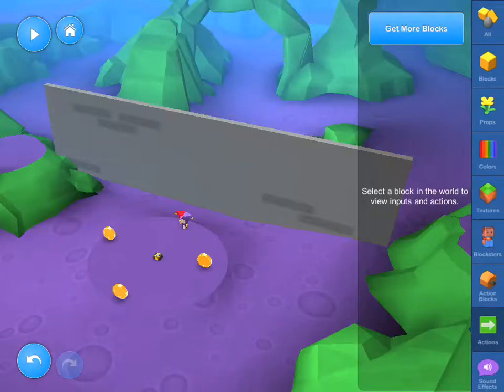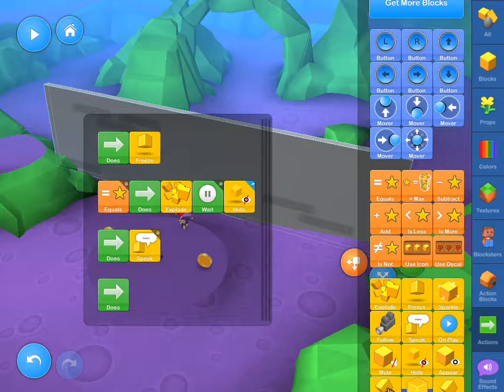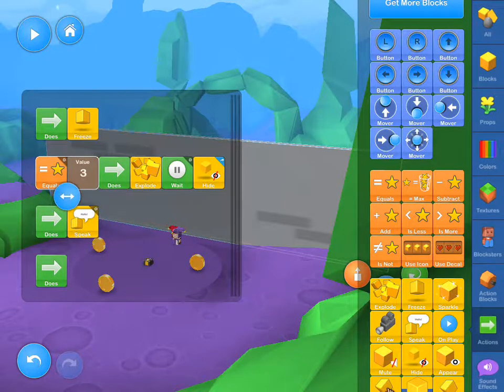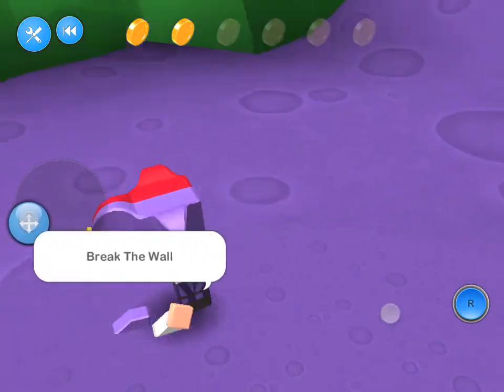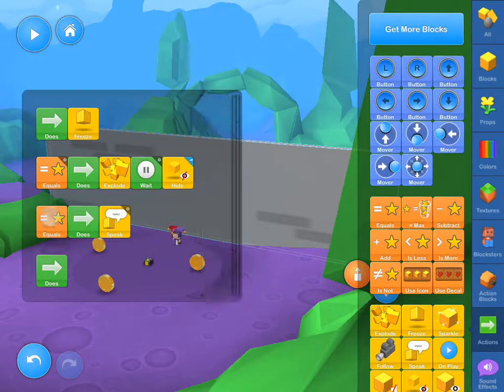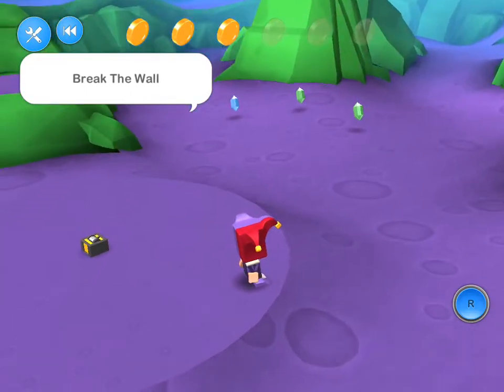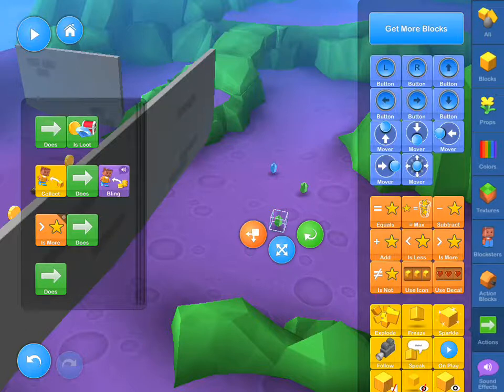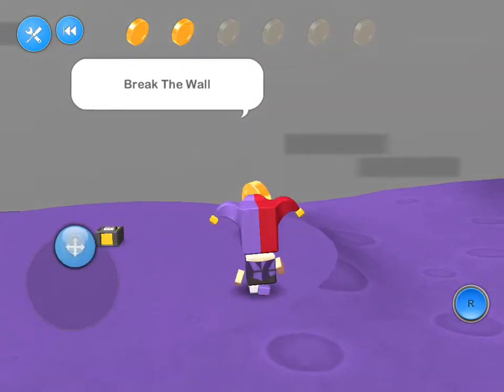[Blocksworld HD] Game Block Decoded - Star Actions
This Episode deals with how to use the Star Comparison Actions in your Games.  Specifically the equals, less than, and greater than star actions.
This is set up incredibly simply, but could be applied to a million different situations by our very creative community.
Please Watch and Like If it is helpful
As always, Like It if You Like It!